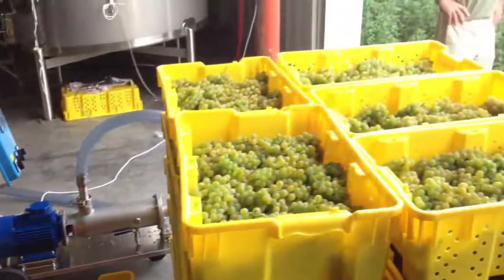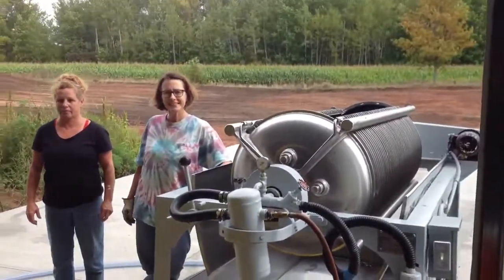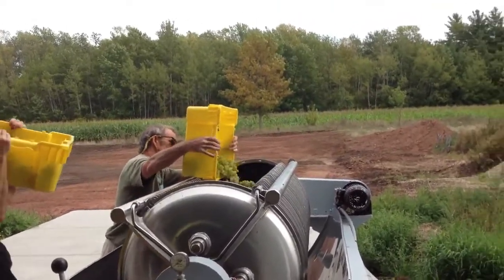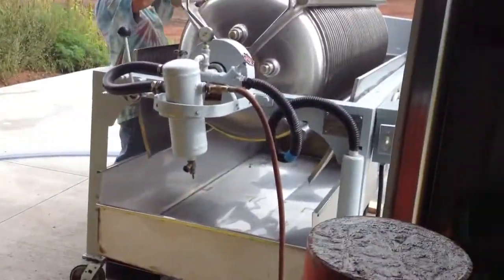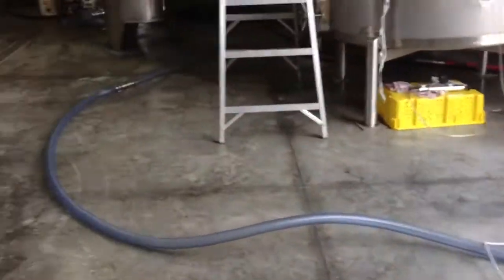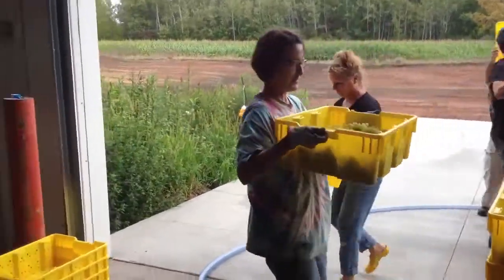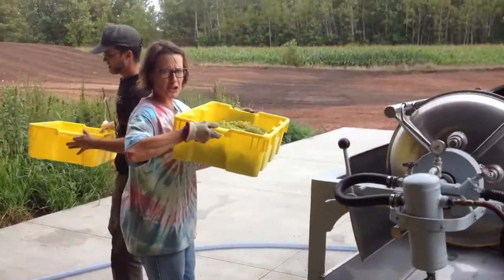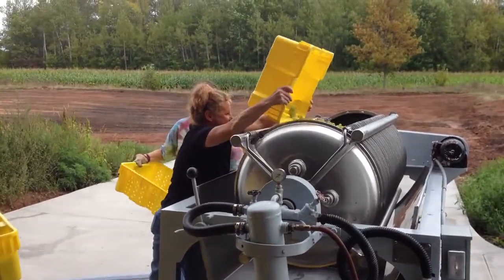Pressing at Cold Country Vines & Wines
Pressing grapes at Cold Country Vines & Wines. Kewaunee (Carlton) Wisconsin.